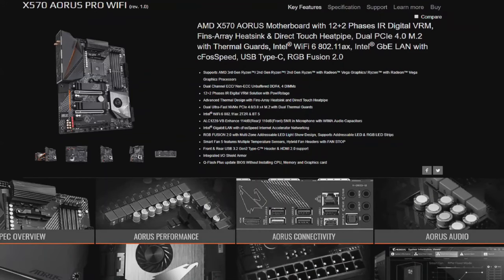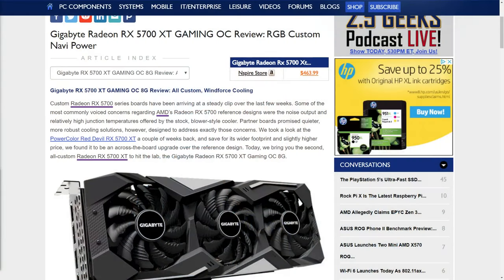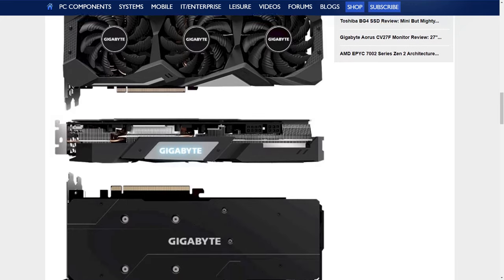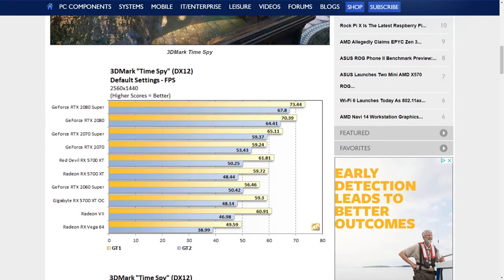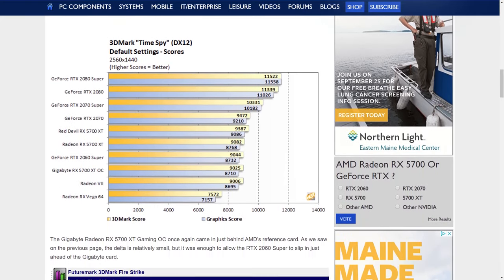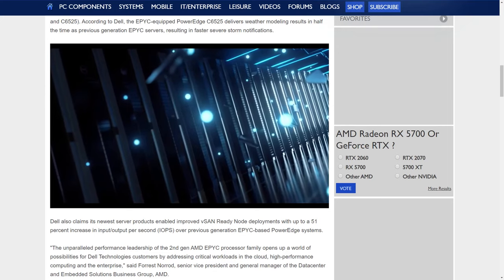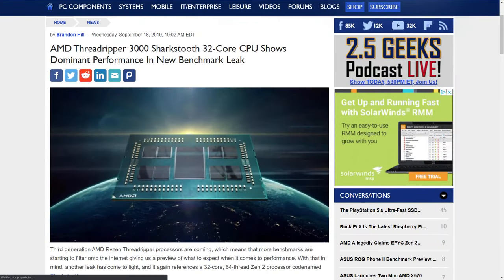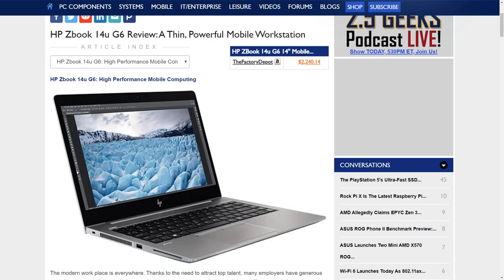Sharkstooth Threadripper, Gigabyte's Navi, HP Zbook 14 & Dragonfly, ROG Phone II - 2.5 Geeks 9/18/19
JOIN US TODAY @ 5:30 PM ET - On this episode of HotHardware's 2.5 Geeks Marco, Dave and Chris will be chatting about AMD's 2nd Gen EPYC processors and beastly Sharkstooth 32-core Threadripper, HP's new ZBook 14 and Elite Dragonfly laptops, the hot new ASUS ROG Phone II, custom Gigabyte Radeon RX 5700 XT graphics cards, hints at our next killer gaming rig give-away and more!